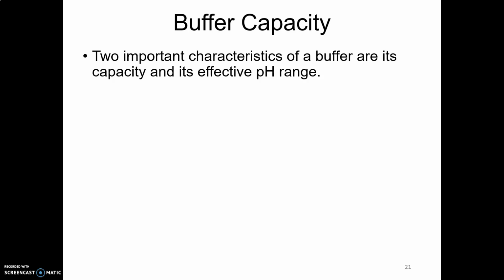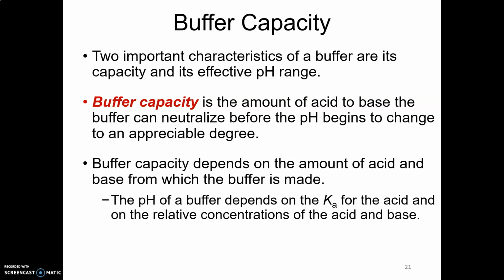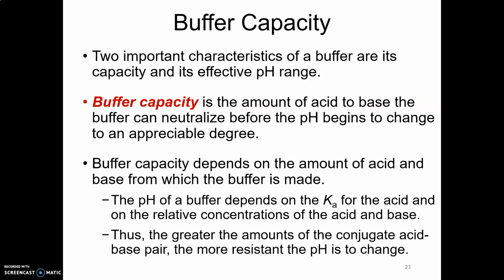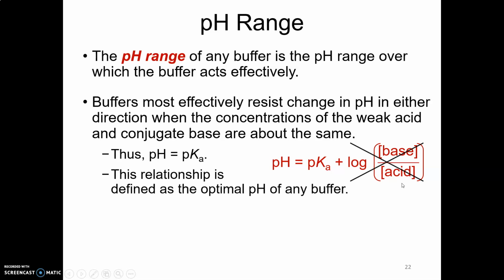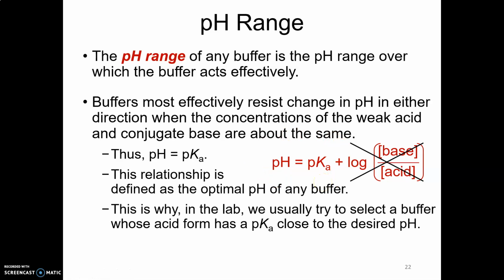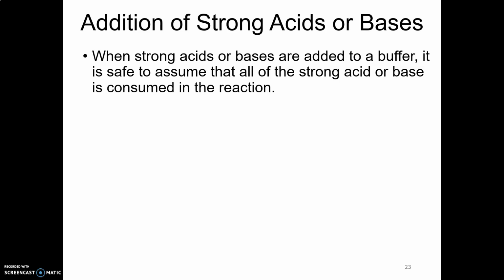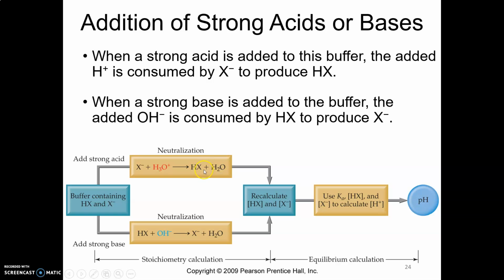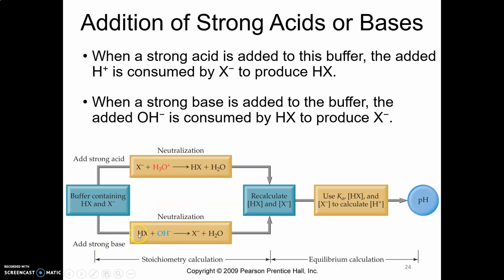Chem II - 3/18 video 3